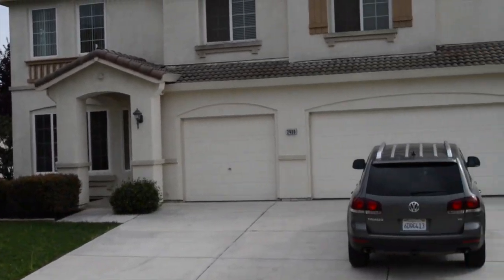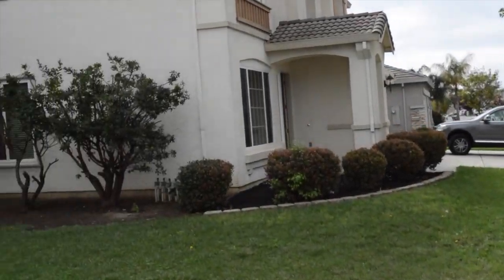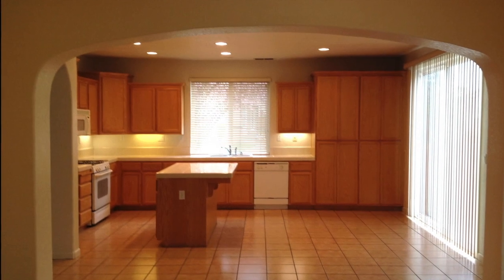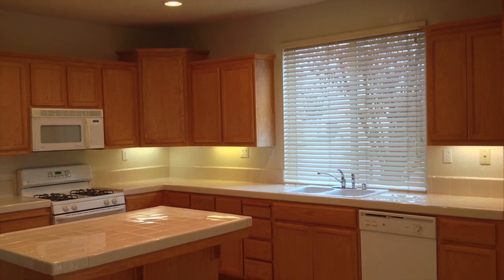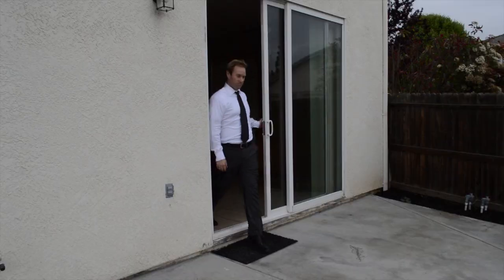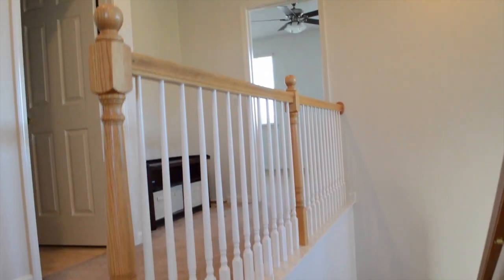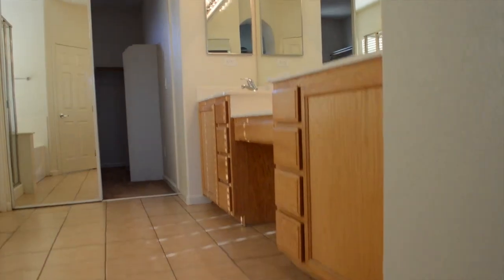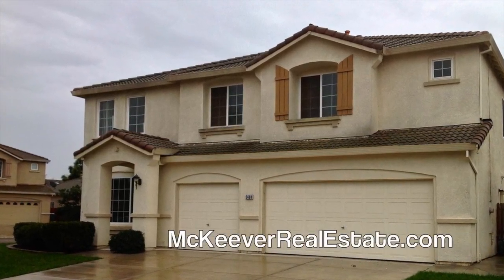4 Bed Stockton CA Home for Sale - Wesley Lane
4 Bed 2.5 Bath home for Sale in Stockton's Weston Ranch.  The large corner lot home is presented for sale by Stockton Realtor David McKeever